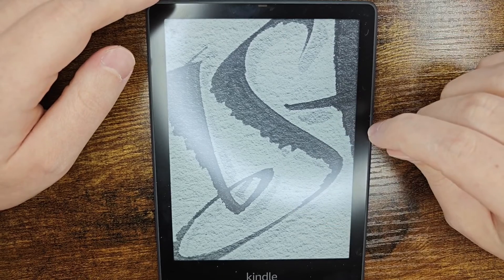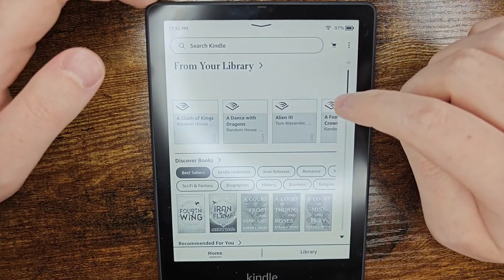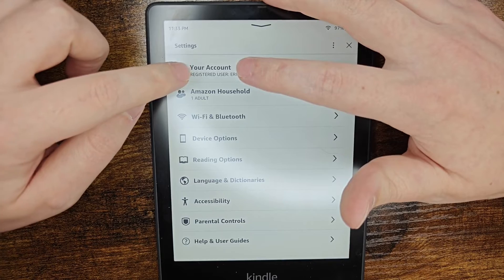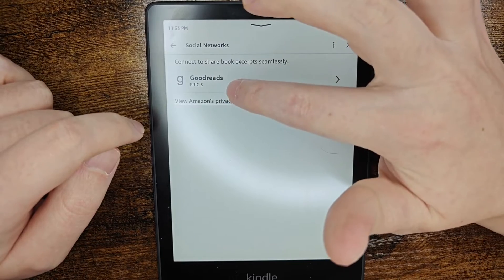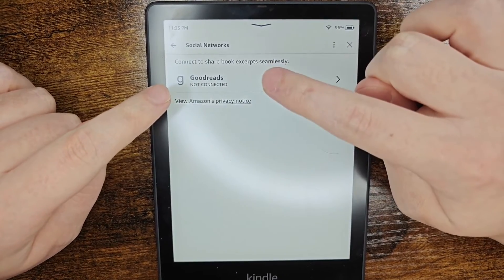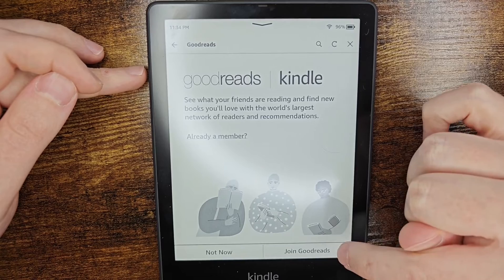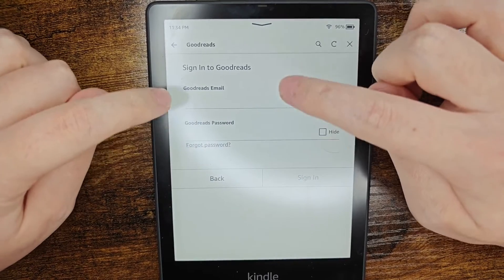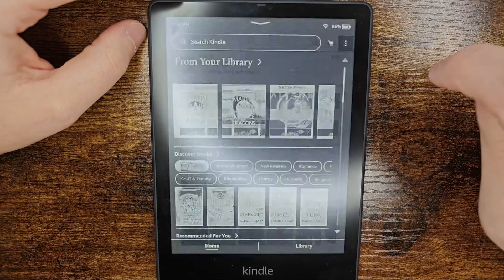Kindle Paperwhite How To Setup Change Goodreads Account - Kindle Paperwhite Connect Link Goodreads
Amazon Kindle E-Books Webpage
Amazon Kindle Paperwhite
Amazon USB Wall Power Adapter

Hello, In this video I talk about Kindle Paperwhite How To Setup or Change Goodreads Account - Kindle Paperwhite Connect or Link Goodreads Account Comprehensive Step by Step Tutorial, Guide, Example, Video Help Instructions.

In this video I walk through a simple and easy step by step instructions, guide, tutorial on how to change or setup a Goodreads account on your Amazon Kindle Paperwhite.